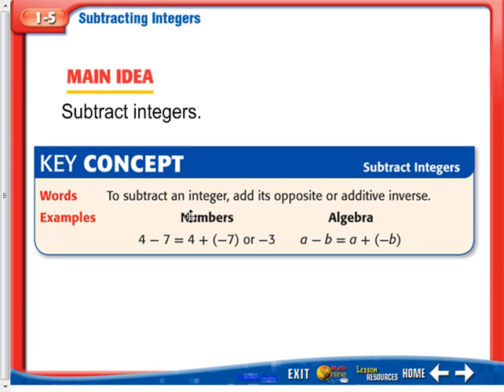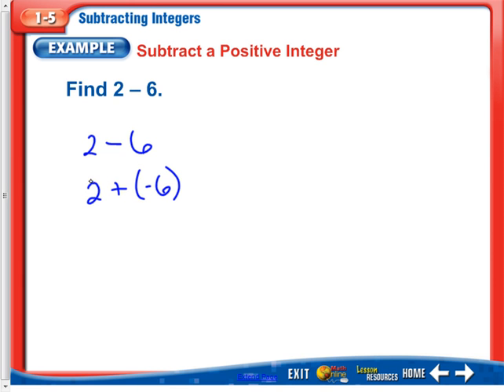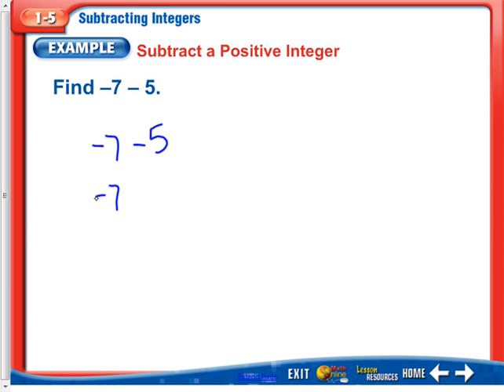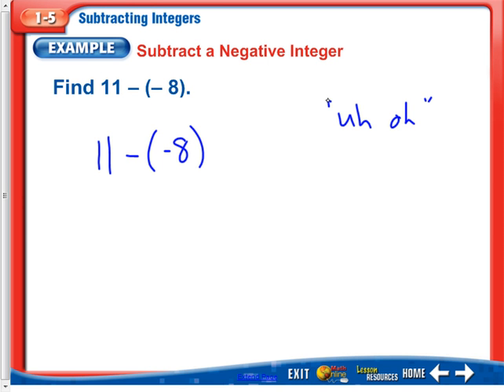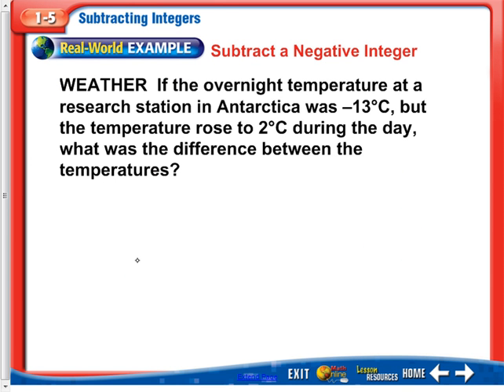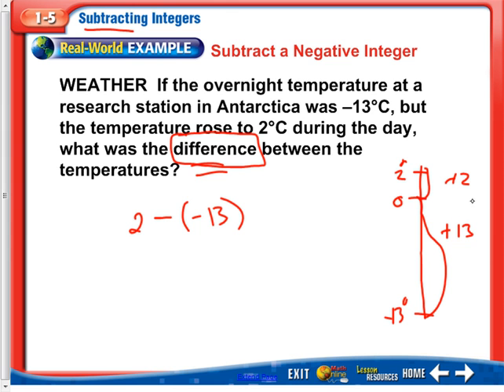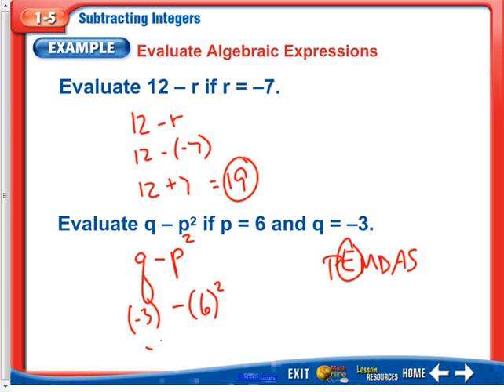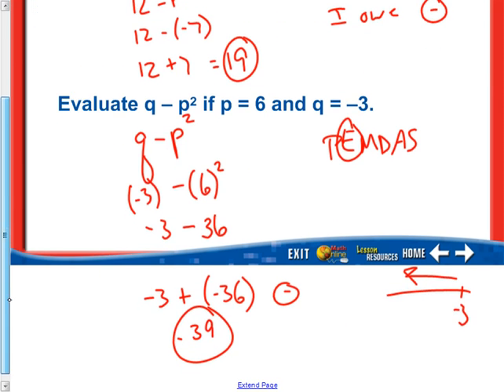1-5 Subtracting Integers